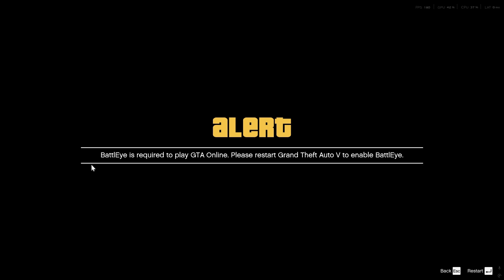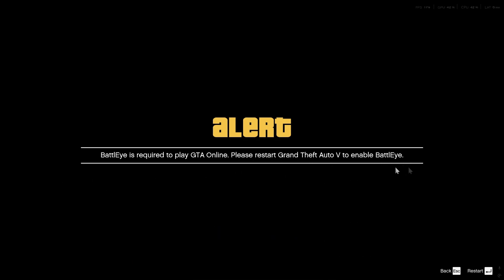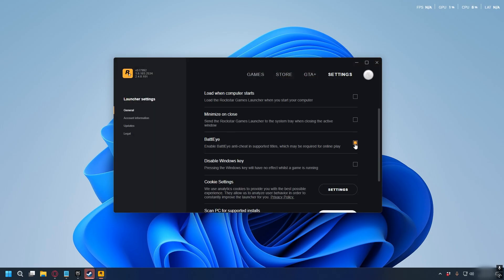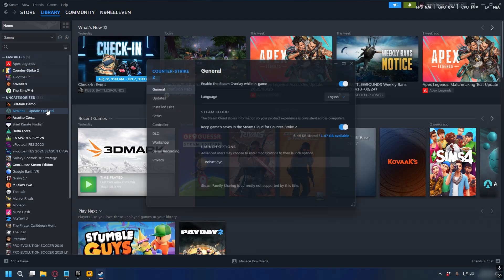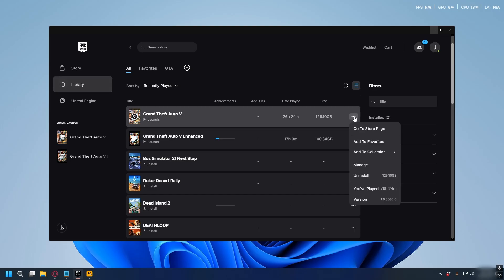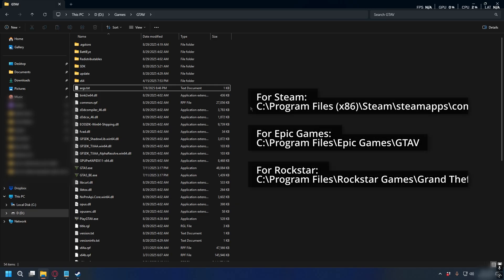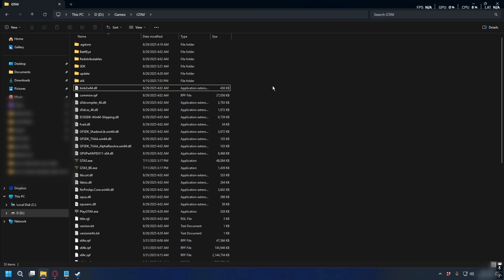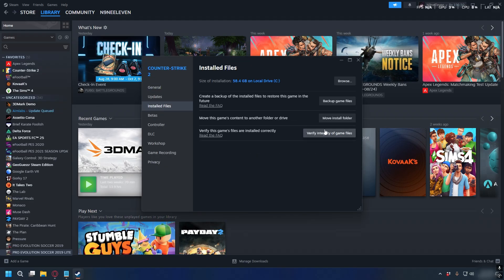How To Fix BattlEye Is Required To Play GTA Online - Step By Step